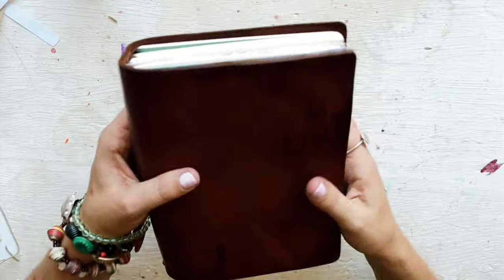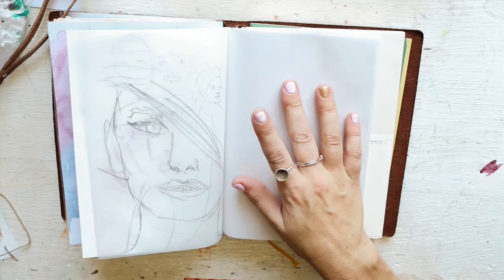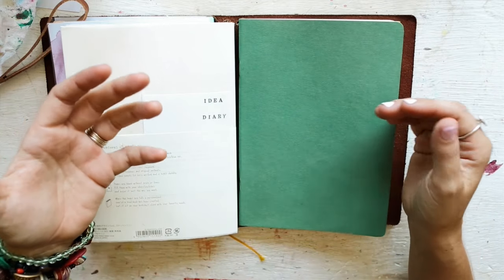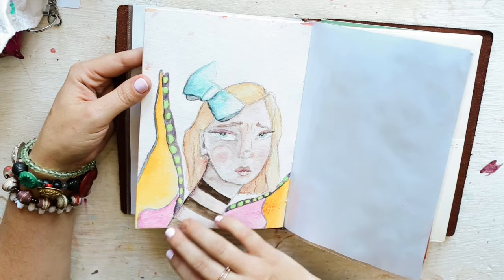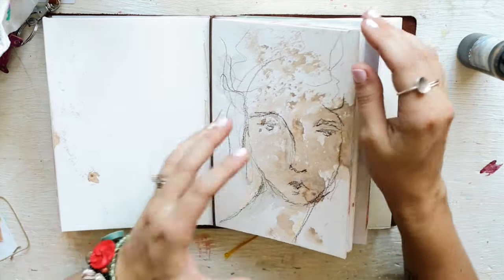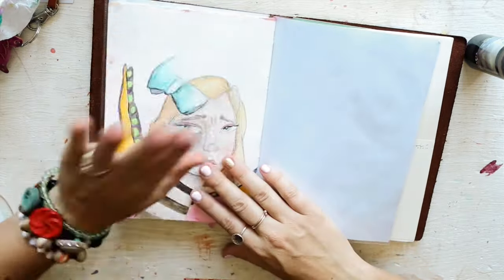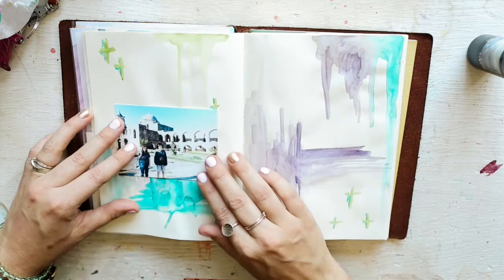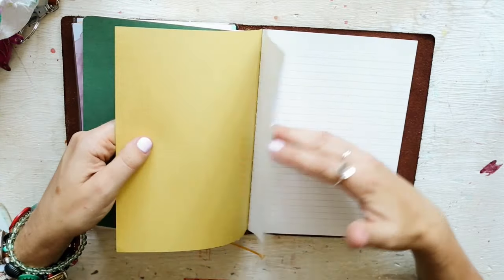My A5 Traveler's Notebook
Hey Y'all!
I wanted to share with you a better look into my A5 Traveler's notebook and how I'm using it. I am LOVING it for my art journey. It's just the perfect size for quick sketches and paintings.

Below are where I purchased the inserts...

xoxo

For some reason, YouTube will not let me annotate the splash page at the end of my video. So sorry for that!!! I'll try to get it done as soon as that quirk is over. ;)